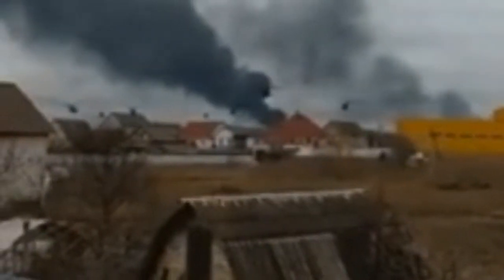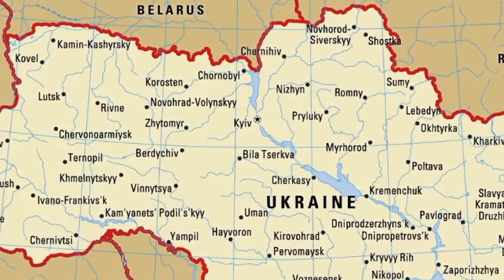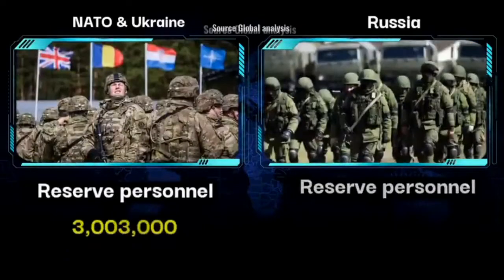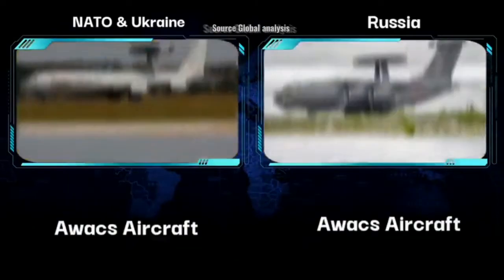Russia Ukraine conflict explained | Nato+Ukraine vs Russia military comparison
The Ukrainian and Russian conflict has become the hot topic of the world. Russia has built up tens of thousands of troops along the Ukrainian border, an act of aggression that could spiral into the largest military conflict on European soil in decades. But what is the actual cause of that sudden attack on Ukraine by Russia? Why does Russia just put behind all sanctions and continue to attack more heavily?

Well! It's a tricky question but in today’s video of infomakerify, we will tell you the actual reasons between Russia and Ukraine, that insist Russia finally attack Ukraine as a full-fledged war. We will try to tell you as simple as possible, so as a regular person you will be able to actually know what the actual causes are! We will also tell you what Russia and Ukraine get and lose from this conflict and what are the consequences of this war on the world! At last, we will compare the actual military capability of Russia with Ukraine, not only Ukraine but with nato also to keep things fair! So buckle up, because this video will give you the knowledge boost that you never had!

The Russo-Ukrainian War is an ongoing war between Russia (together with pro-Russian separatist forces) and Ukraine. It began in February 2014 following the Ukrainian Revolution of Dignity, and initially focused on the status of Crimea and parts of the Donbas, internationally recognized as part of Ukraine. The first eight years of the conflict included the Russian annexation of Crimea (2014) and the war in Donbas (2014–present) between Ukraine and Russian-backed separatists, as well as naval incidents, cyberwarfare, and political tensions. Following a Russian military build-up on the Russia–Ukraine border from late 2021, the conflict expanded significantly when Russia launched a full-scale invasion of Ukraine on 24 February 2022.

Note: Full Credit to Owner

and all content given by the channel is intended for Educational motivation Only.